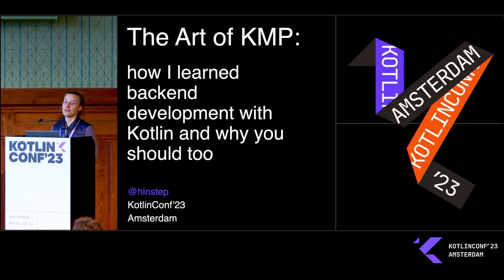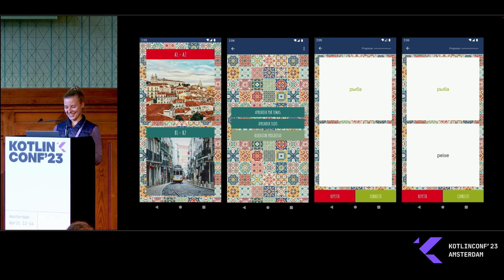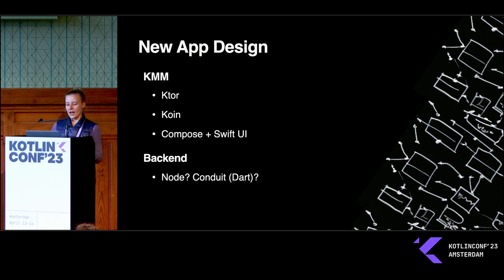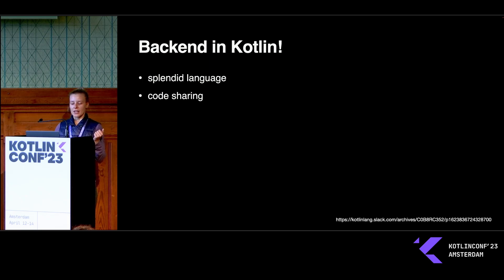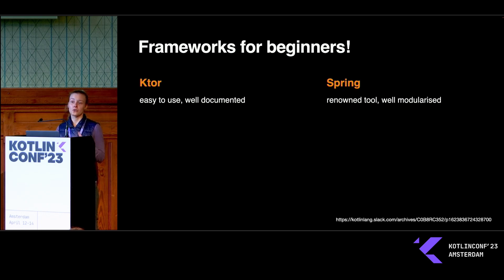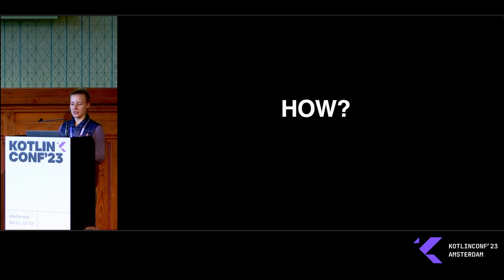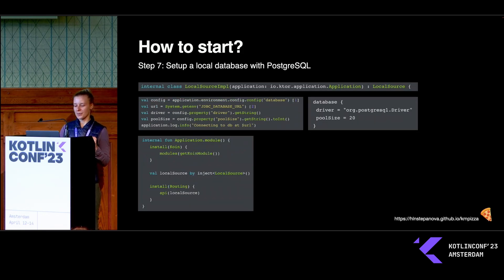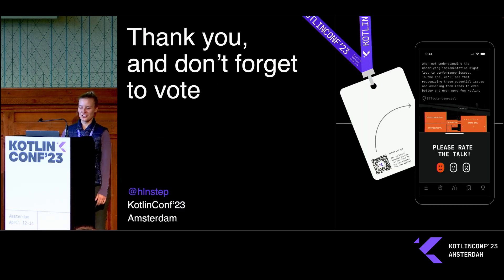The Art of KMP: how I learned backend development with Kotlin and why you should too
KMP is not only KMM. You can also build web and desktop apps! And Kotlin doesn’t only work for Android, as many may think. You can build a backend for your app.

If you’re looking for a side project or just curious, I would suggest you try backend development with Kotlin. When I was starting with KMPizza I had a number of questions:

Is it reasonable/worth it to start learning Backend development with Kotlin? May be there is something different from Kotlin? I've heard good things about Go. Or should I rather choose Java frameworks as they are more mature?

Which framework is good to choose for a beginner? Kotlin Spring probably benefits from the maturity of Java Spring, whereas I have seen and heard more about Ktor implementations. Also using Ktor in the client side in KMM may be a good addition to learning backend with Ktor.

Any tutorials/starter projects/guides/learning kits?

In this talk I’m going to share what answers I found and how I learned backend development with Kotlin.

Talk by: Lena Stepanova